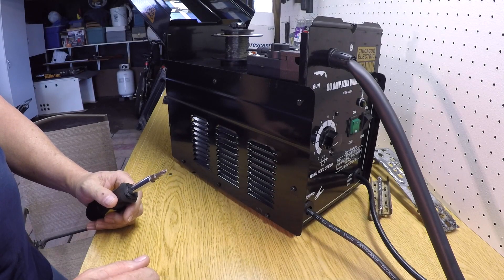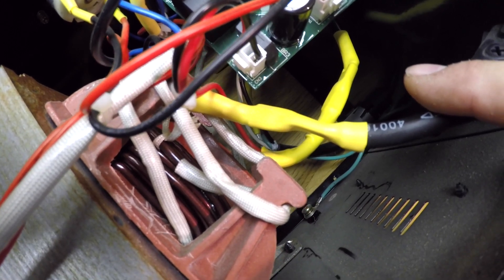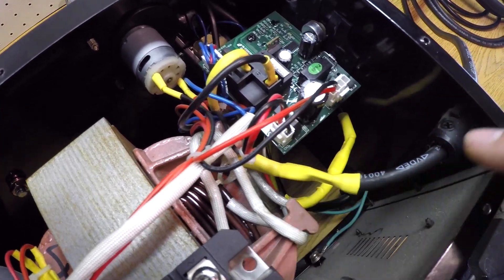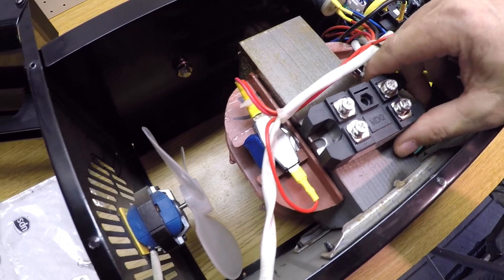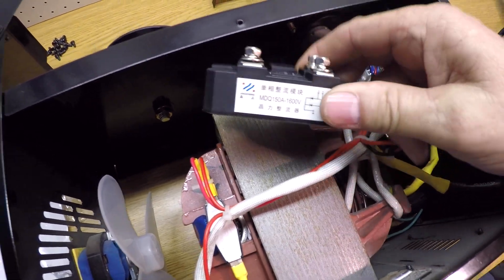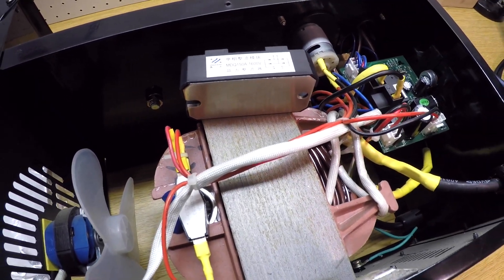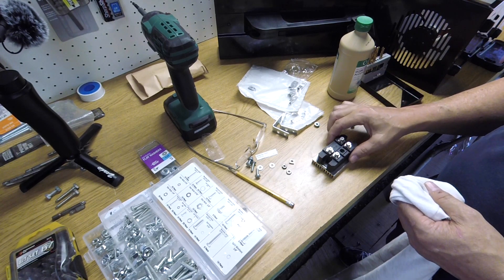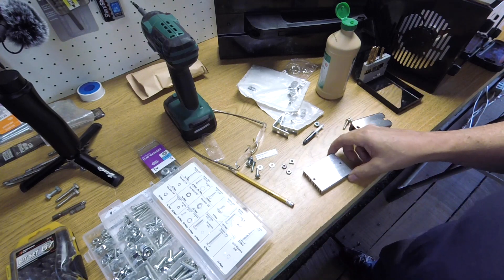Flux Core Welding Just Got HOTTER (Installing Rectifier & Heatsink)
Flux Core Welding Just Got HOTTER (Installing Rectifier & Heatsink) - Flux Core Welder Mods (Part 3) Installing the bridge rectifier and heatsink. Enjoy!

WeldingCity E71T-GS Flux-Core Gasless Mild Steel
Black Single-Phase Diode Bridge Rectifier 150A Amp High Power 1600V
Silver Thermal Grease CPU Heatsink Compound Paste Syringe (5-pack)
Aexit Chassis Mount Fixed Resistors
RIVERWELD TIG Welding Cable Panel Connector Dinse-Style 2pcs
Aluminium Heatsink,Aluminum Grille Shape Heat Sink
50V 47000UF MFD Aluminum Electrolytic Capacitor
KINGQ T-style Welding Ground Clamp 300-Amp, Brass